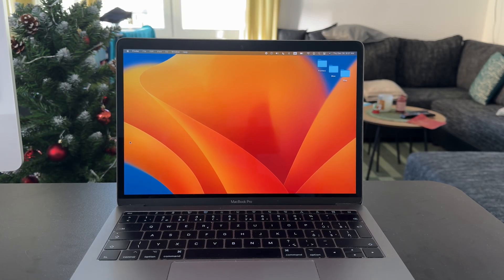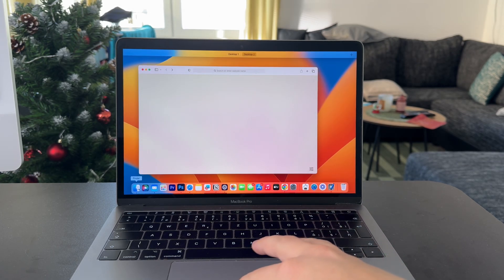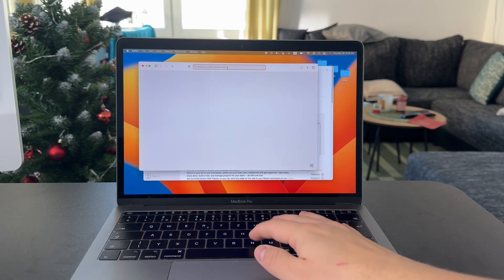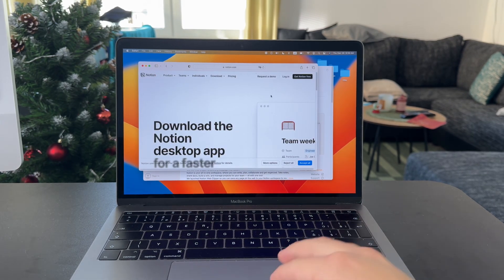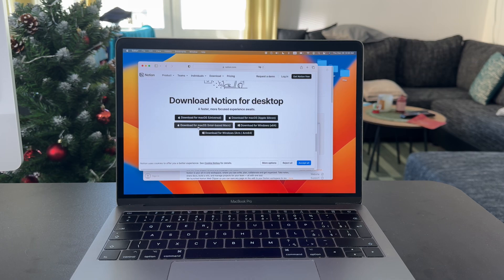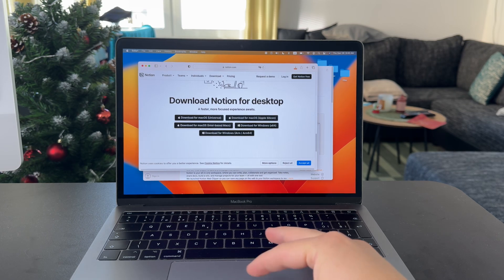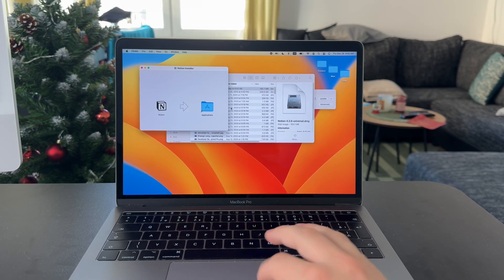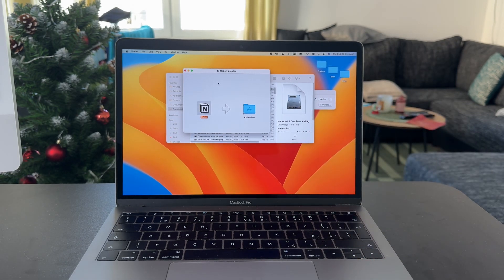How to Install Notion on Macbook Air (tutorial)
In this video, we’ll guide you through the process of installing Notion on your MacBook Air. Follow these simple steps to get the app up and running, so you can start using it for note-taking and organization right away.